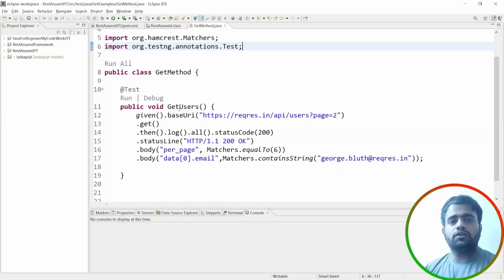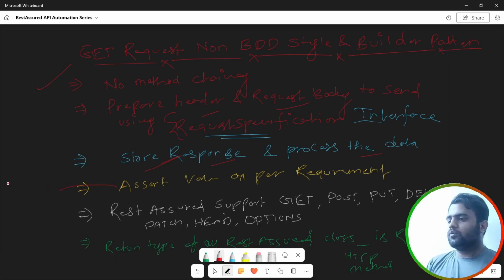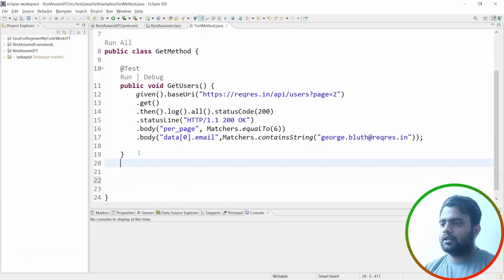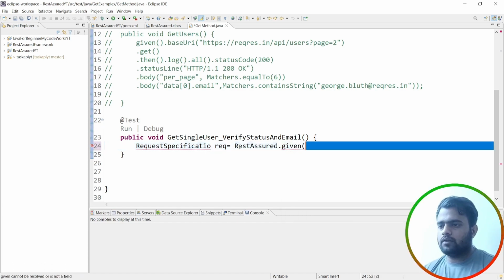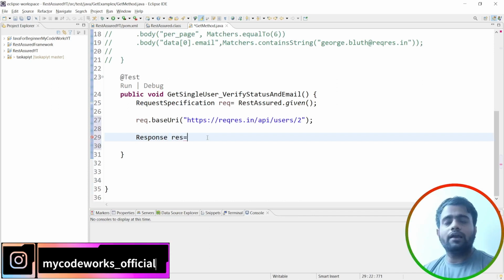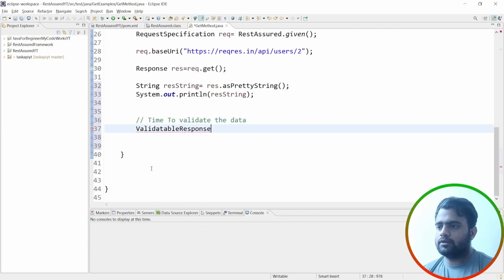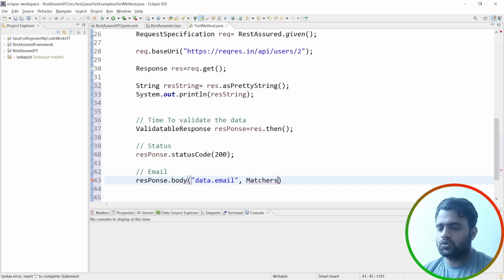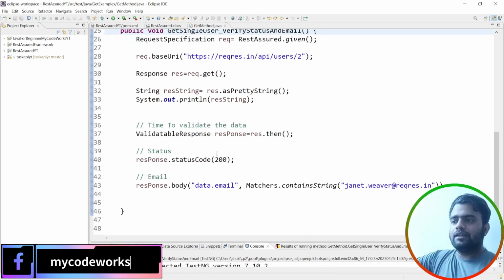#4 Non BDD Style Builder Pattern GET Request In Rest Assured | MyCodeWorks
Welcome to MyCodeWorks! In this video, we'll explore how to perform GET requests using the Non-BDD Style Builder Pattern in REST Assured. This tutorial is perfect for those looking to enhance their API testing skills with a more structured approach. 🚀

What You'll Learn:

Introduction to Non-BDD Style in REST Assured
Understanding the Builder Pattern
Step-by-Step Guide to Constructing GET Requests
Validating Responses Effectively
Best Practices for Writing Clean and Maintainable Tests
This tutorial is designed for beginners and intermediate testers who want to deepen their knowledge of REST Assured. Using the Builder Pattern allows for more readable and maintainable test code, making it easier to handle complex API testing scenarios.

Search Query :
Non BDD Style Builder Pattern GET Request Rest Assured
Builder Pattern GET Request Rest Assured Non BDD Style
Rest Assured Non BDD GET Request Builder Pattern
Non BDD Builder Pattern GET Request in Rest Assured
Rest Assured GET Request Non BDD Style Builder Pattern
Non BDD Style Builder Pattern GET Request Rest Assured MyCodeWorks
Builder Pattern GET Request Rest Assured Non BDD MyCodeWorks
Rest Assured Non BDD GET Request Builder Pattern MyCodeWorks
MyCodeWorks Non BDD Builder Pattern GET Request Rest Assured
Non BDD GET Request in Rest Assured using Builder Pattern MyCodeWorks

Resources:
GitHub Repository with Sample Code
Official REST Assured Documentation
Maven Central Repository

Introduction to REST Assured
Setting Up REST Assured with Maven
Data-Driven Testing with TestNG and REST Assured